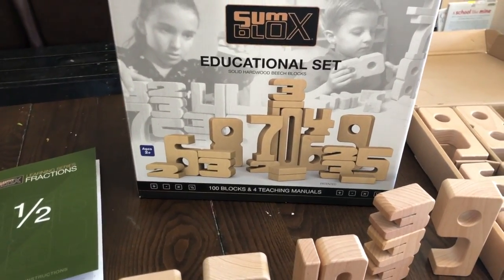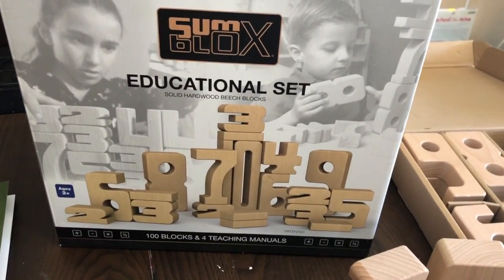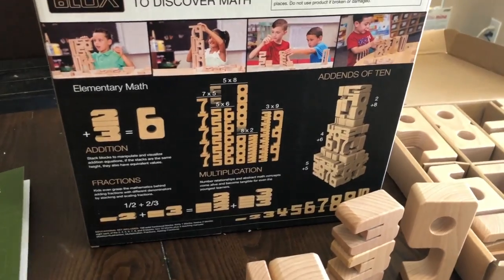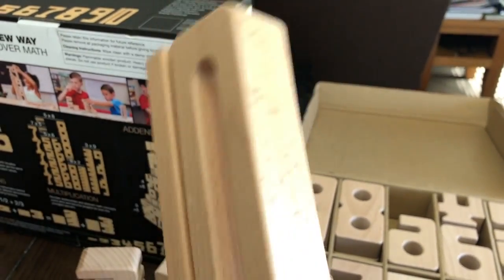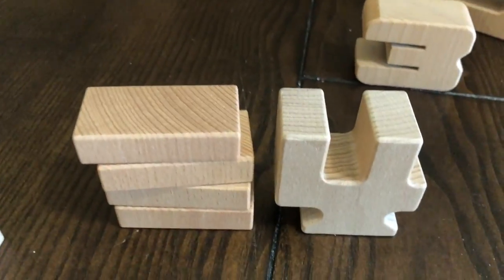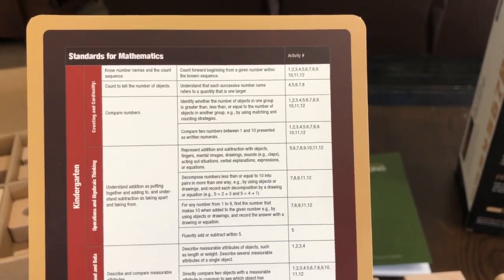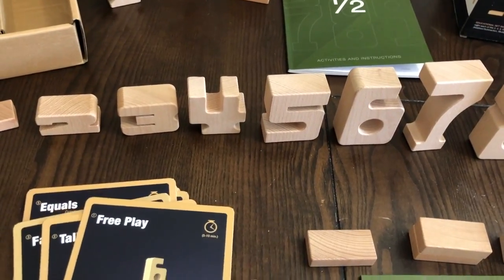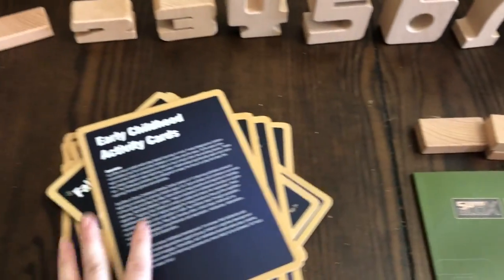SumBlox Educational Set ~ Teach math ~ addition, subtraction, multiplication, fractions, & more!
In this video I show you the Sum Blox Educational Set as well as their Early Childhood Activity Cards. I think you'll love these as much as me! With the blocks and teaching guides you can teach all kinds of math concepts such as addition, subtraction, multiplication, and fractions. The Early Childhood Activity Cards cover kindergarten and first grade math skills. Plus the blocks are gorgeous and fun!